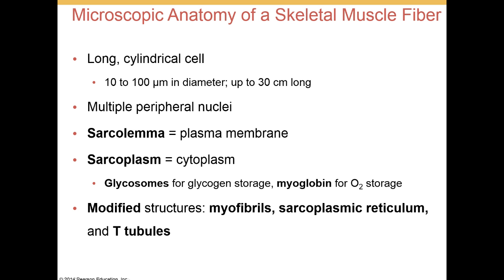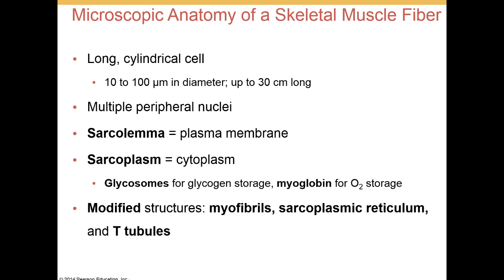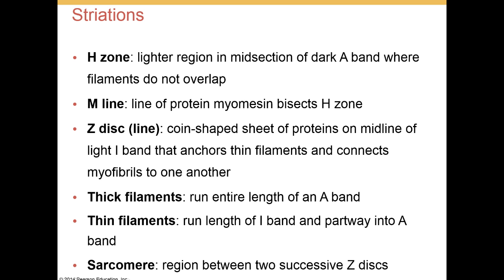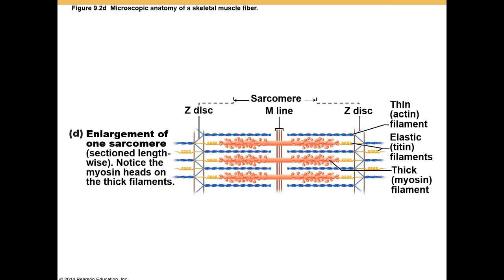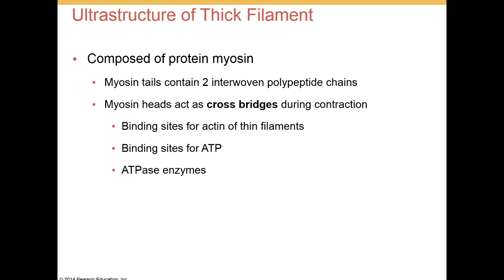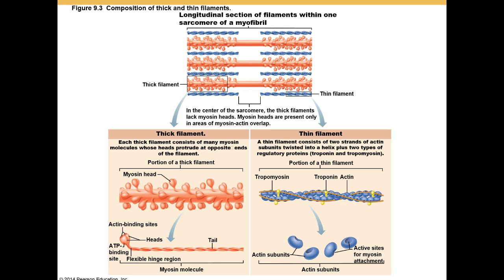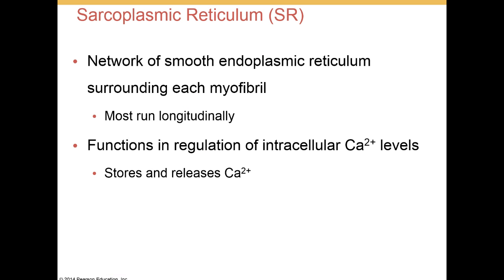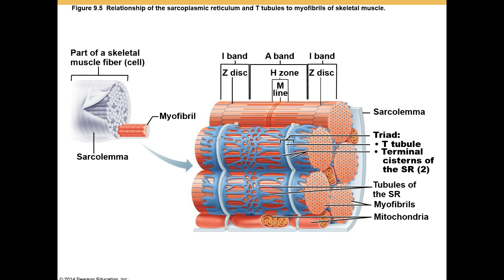Microscopic Muscle Anatomy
Lecture 2 of Muscle Tissue